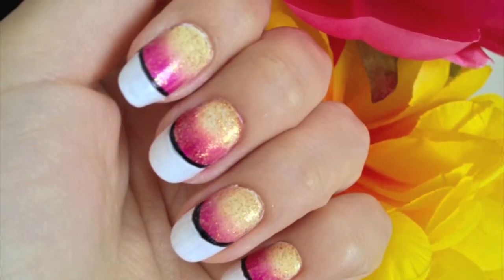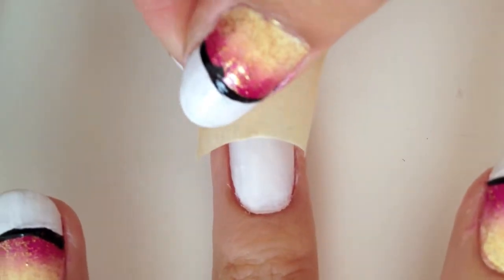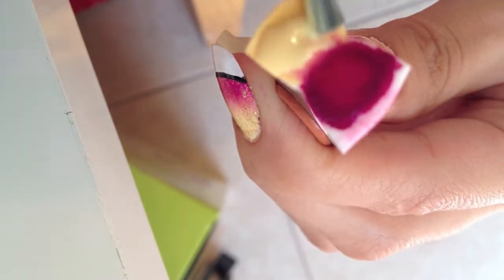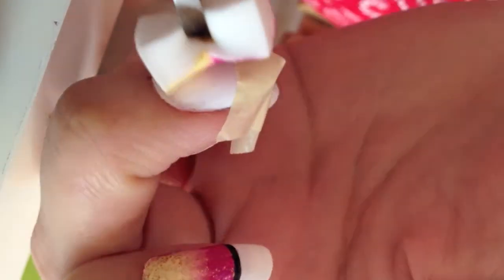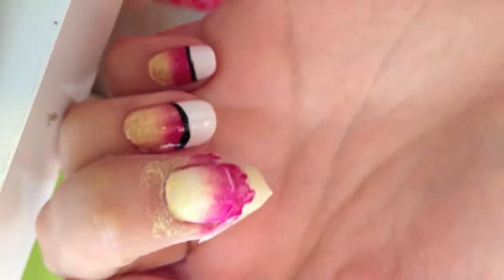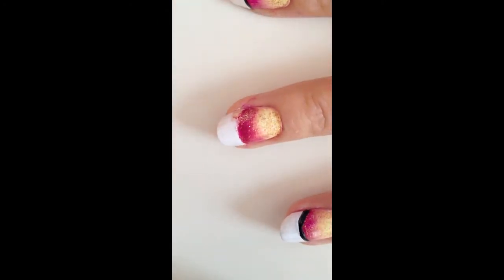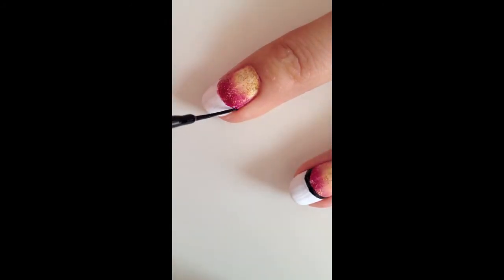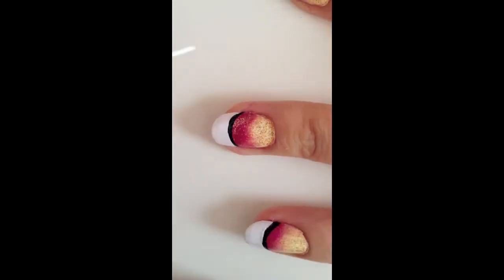Gradient French Tip Nail Art Tutorial - Miami Sunset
This is a Gradient French Tip Nail Art Tutorial using regular nail polishes, masking tape and latex sponge. The tutorial takes about 2 to 3 hours for all fingers. Allow ample drying time in between layering the nail polishes for a smoother finish.